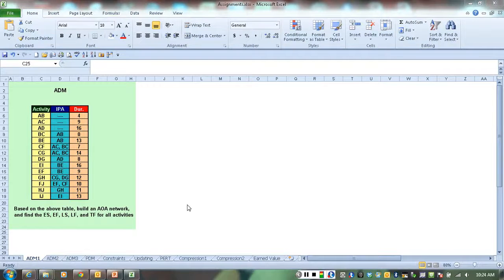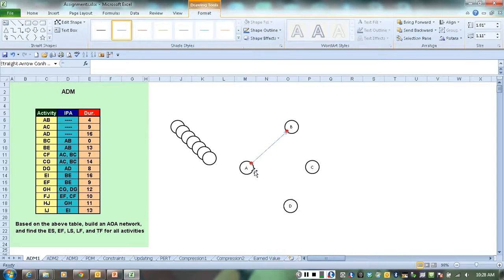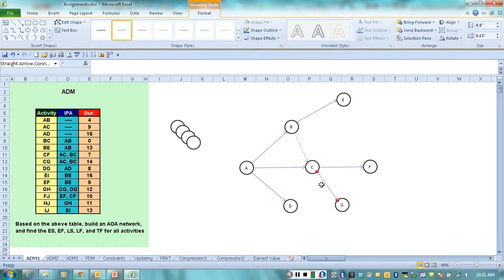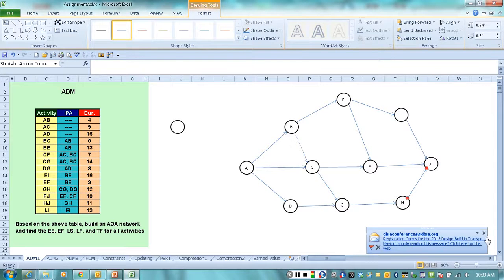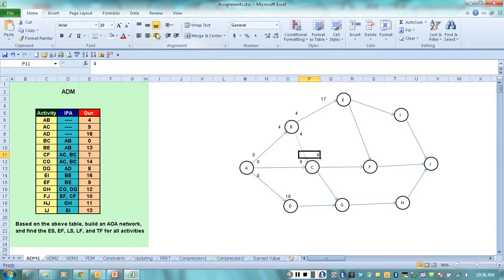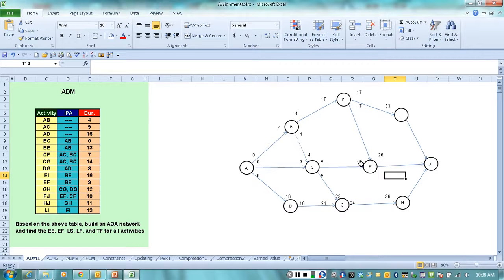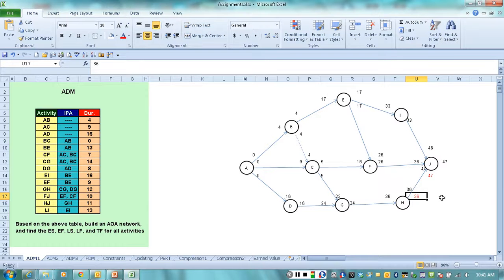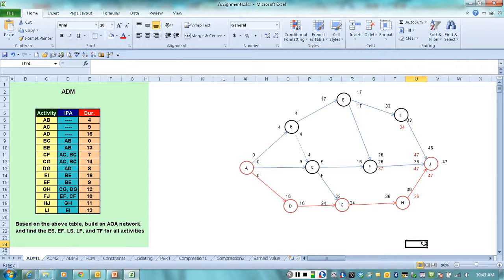ADM solved example